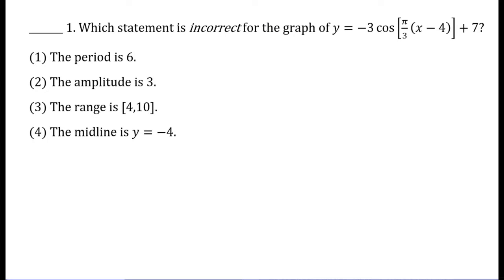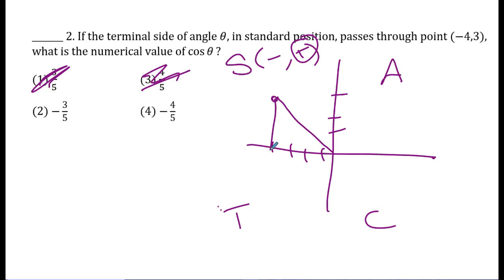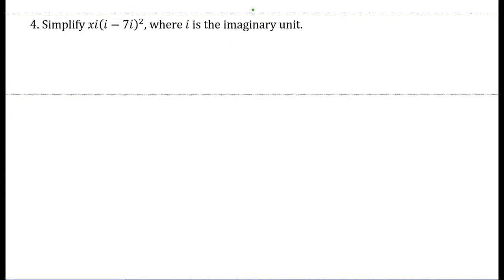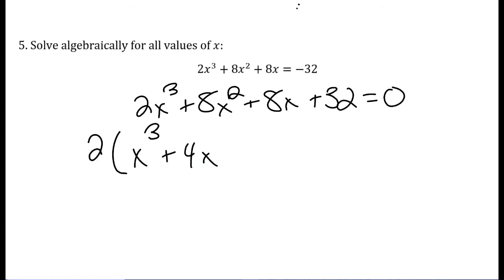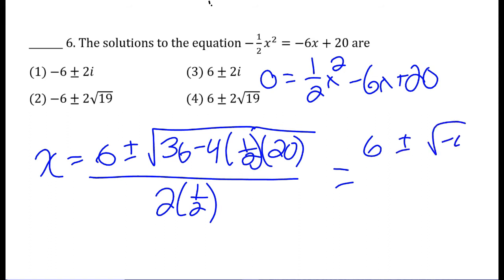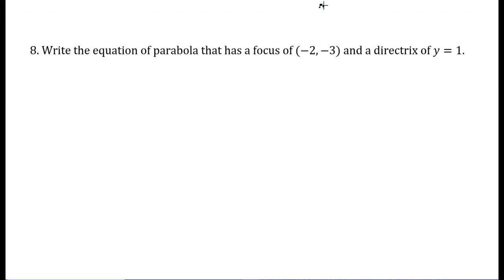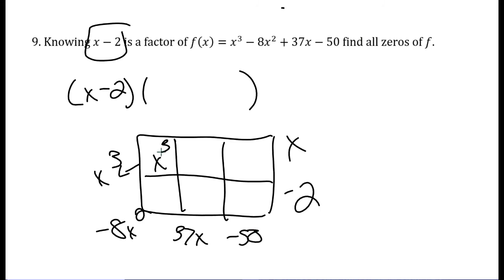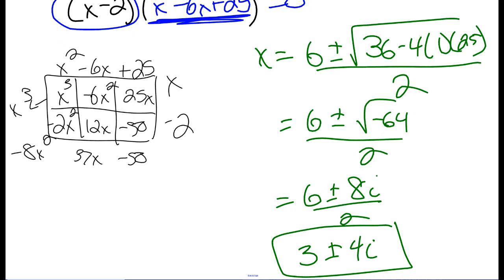A2 B2 Review